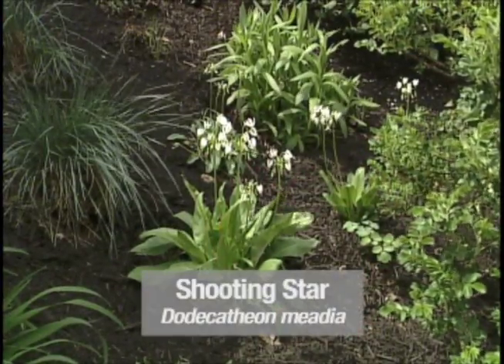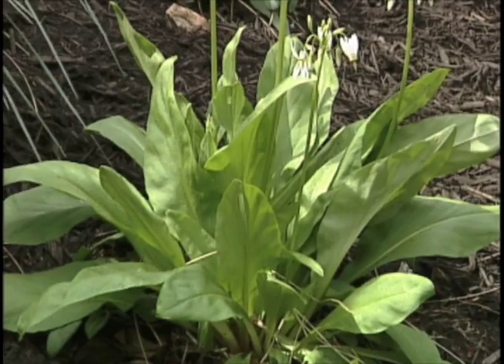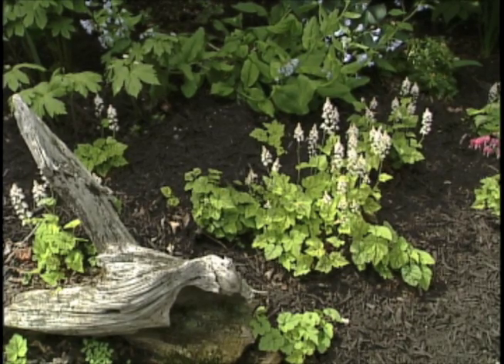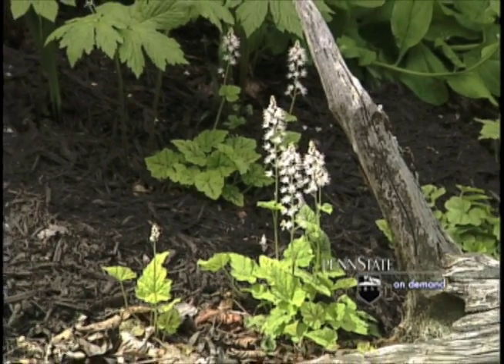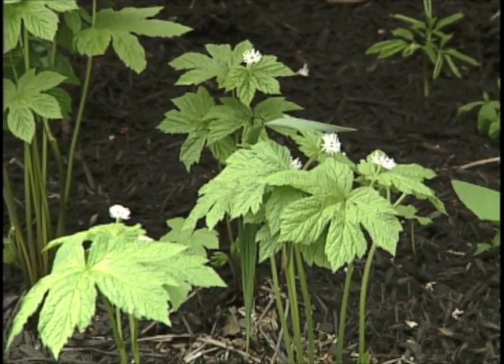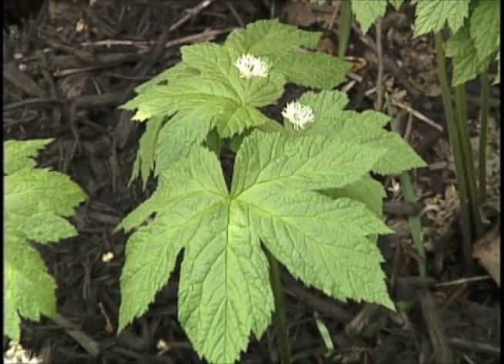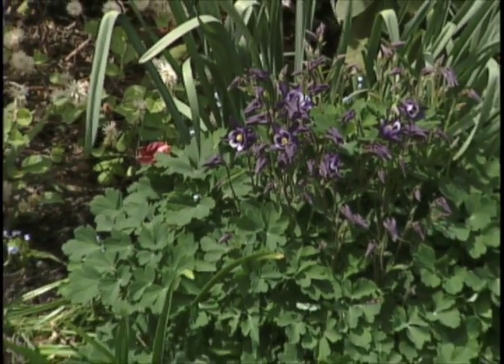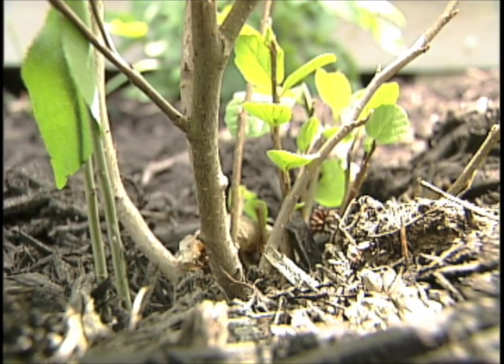Native Plants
Explore a wide selection of plants native to Pennsylvania with Master Gardener Darlene Weener.